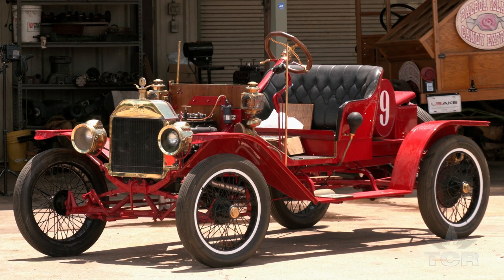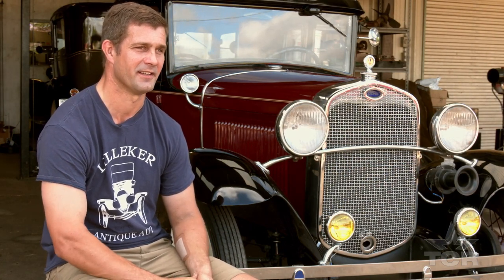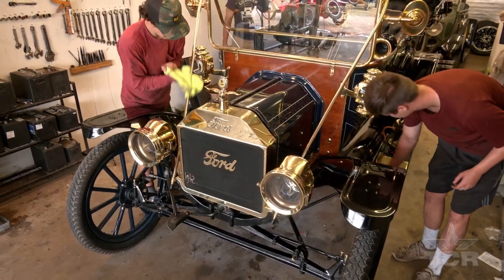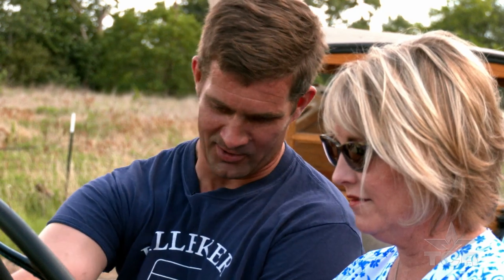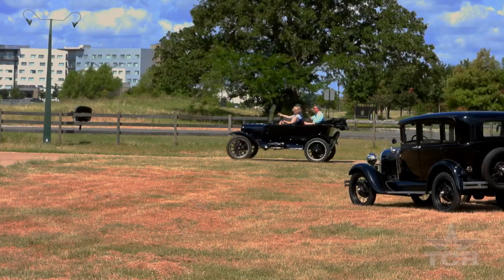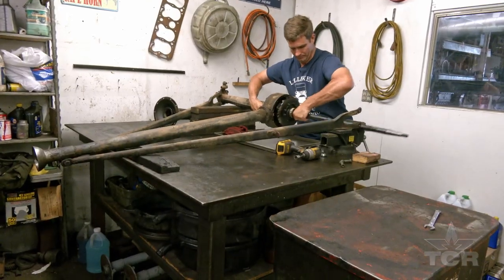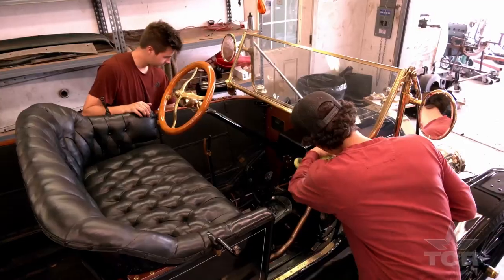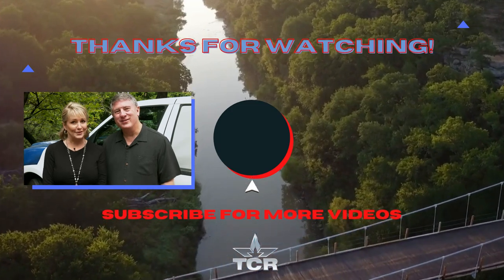Model T Shop (Texas Country Reporter)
Meet the couple with two very different upbringings & see how Model T's brought them together.

Ross Lilleker
Lilleker Antique Auto

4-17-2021